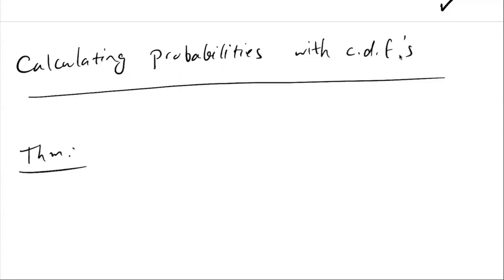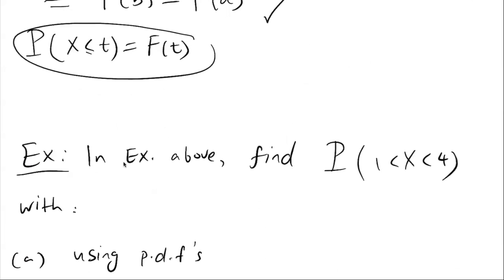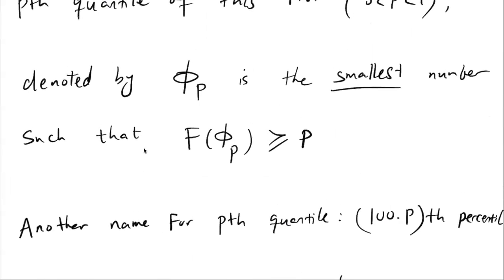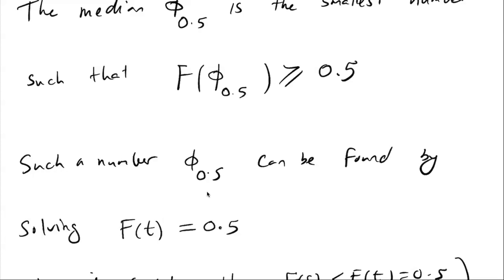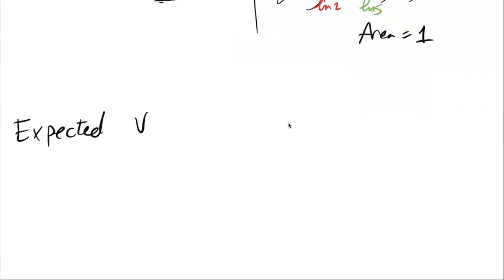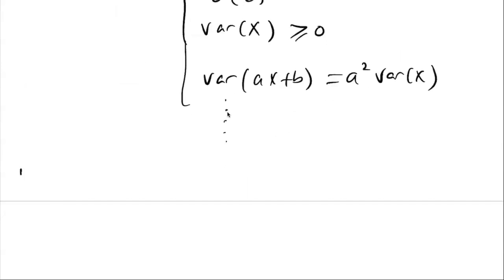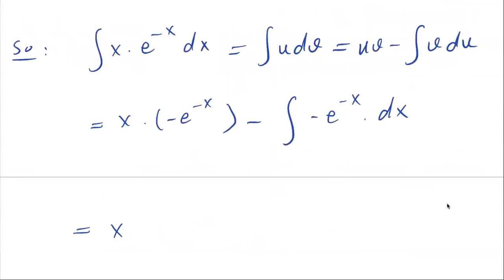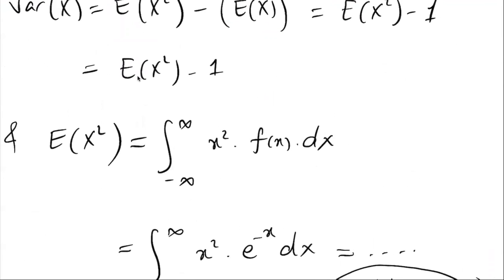Mathematical Statistics-Jul 2-part 2